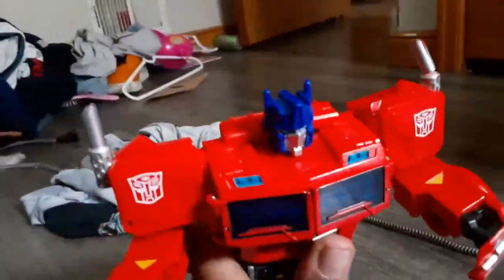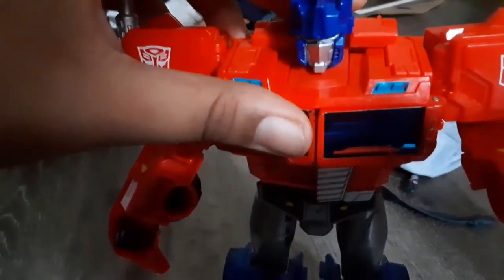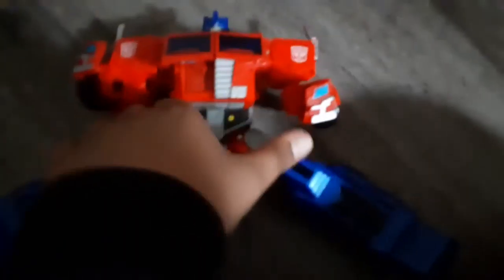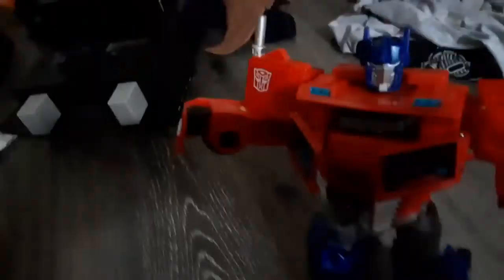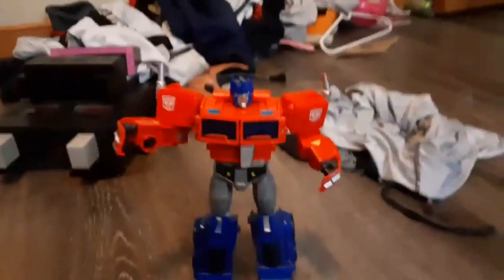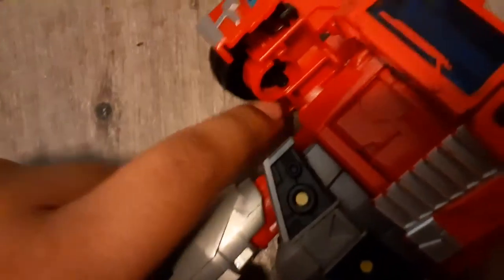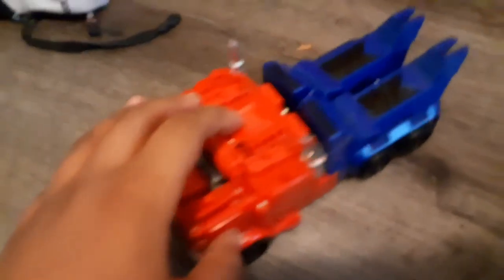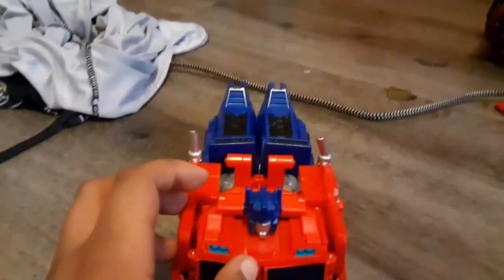My first toy review OPTIMUS Prime cyberverse Edition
I was going to do a toy review since you never ever do a help me get some money but if you do care that I can get some money coming to this link www.